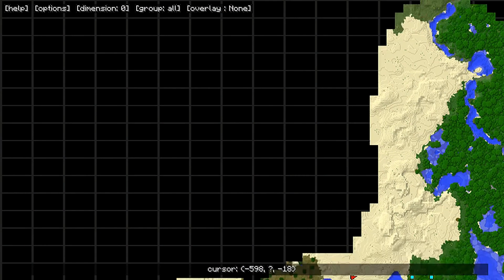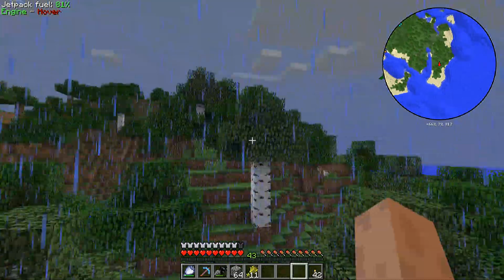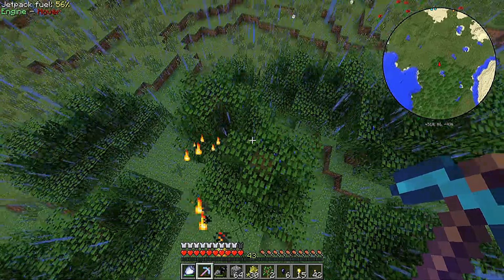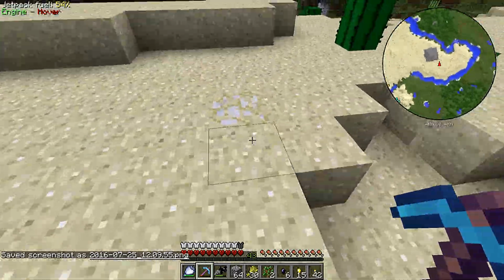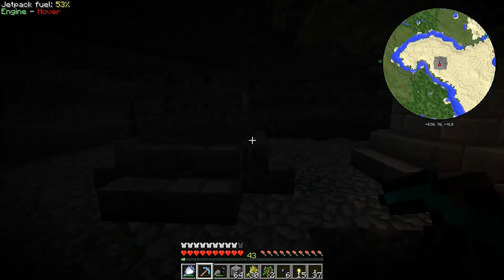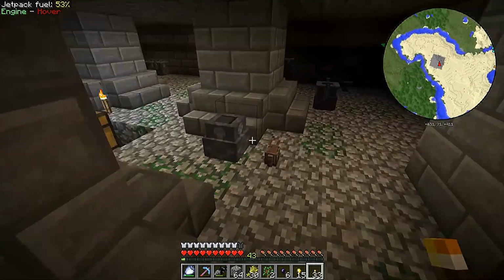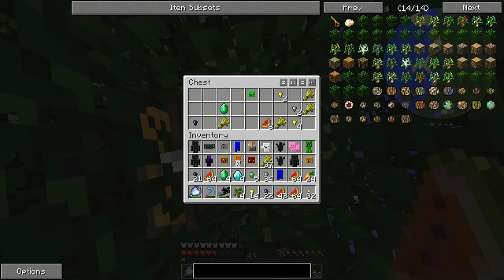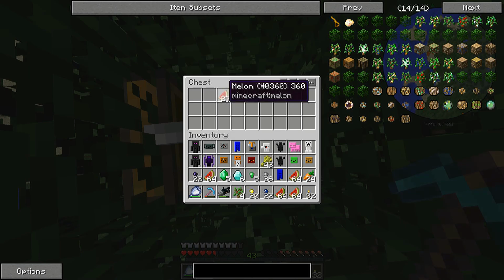Minecraft Randy Random Ep11 '' WHERE GOING ON A PET HUNT''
Hey guys! here is another episode of randy random craft! today we go on a pet hunt.